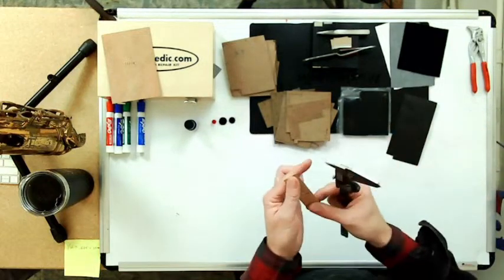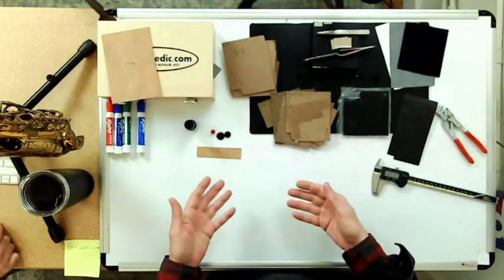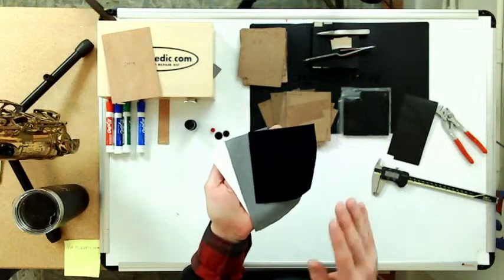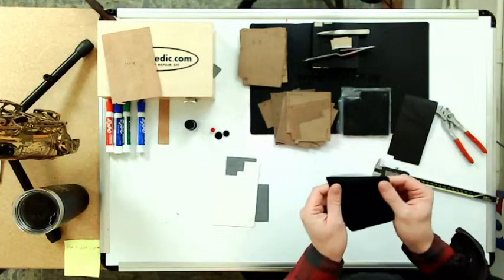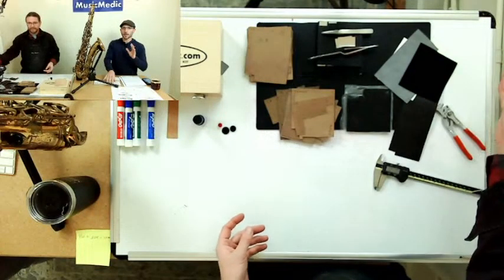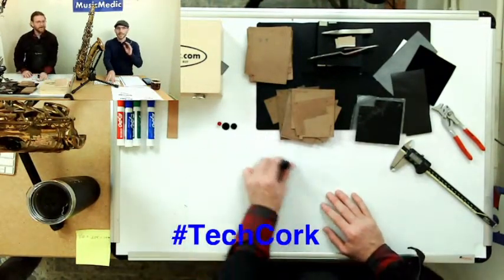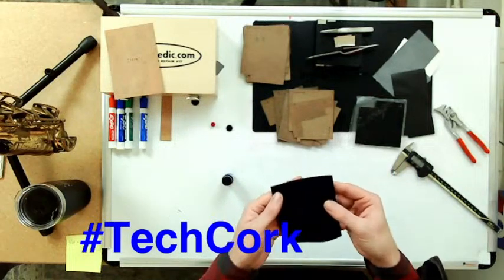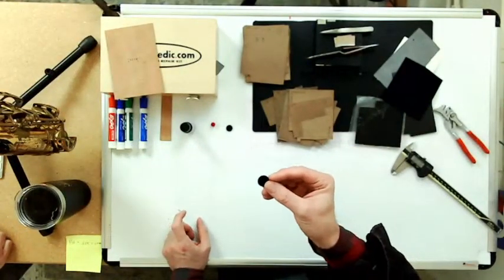Alternatives to Cork for Regulating Keys on woodwinds! WednesdayWisdom.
This week we'll take a look at alternatives to natural cork for key regulation. We'll show you areas better suited to synthetics for more consistent and lasting adjustments! Use the hashtag TechCork to be entered into this weeks drawing for %15 off any of the courses we have coming up in 2023!